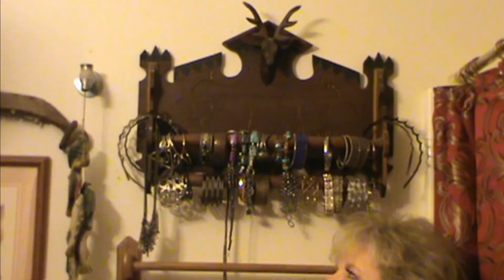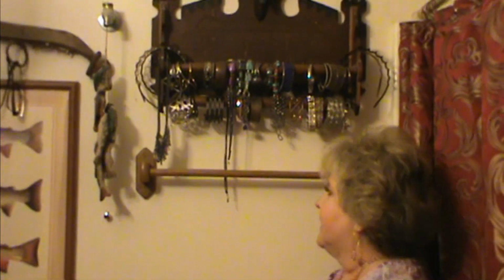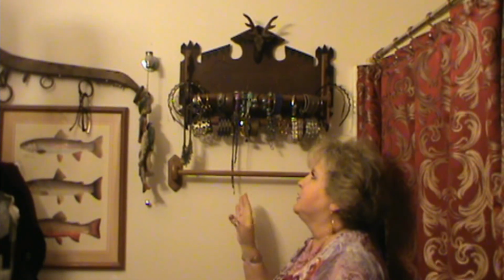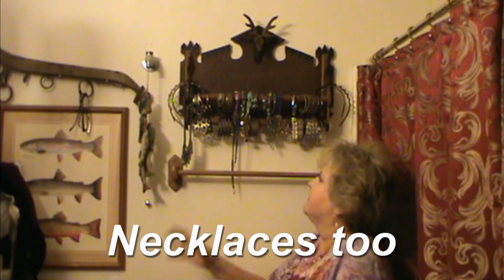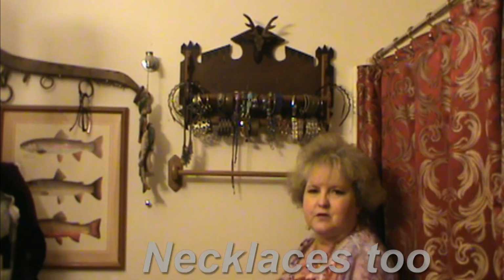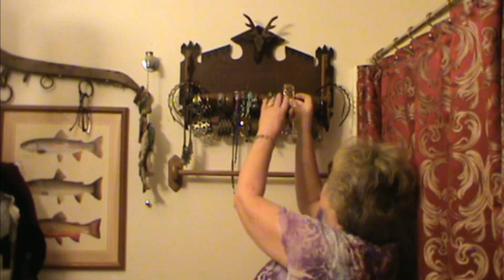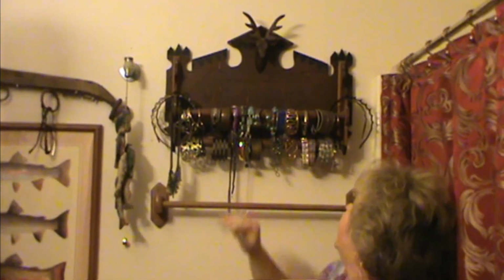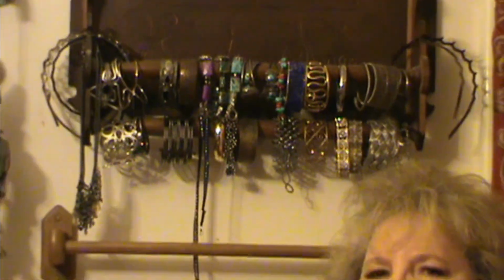Quick Tip ~ Bracelet & Jewelry Storage ~ Featuring Miriam Joy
This tim on Miriam Joy's Quick Tips, MIriam Joy shows you how to up cycle a vintage towel rack to store your braclets on.

Miriam Joy post store specials and fun contest with lots of prizes so check out her Facebook pages and see what she is posting almost daily

Should you have any questions about this video or other videos by Miriam Joy please email her at or visit her for supplies used in this video.